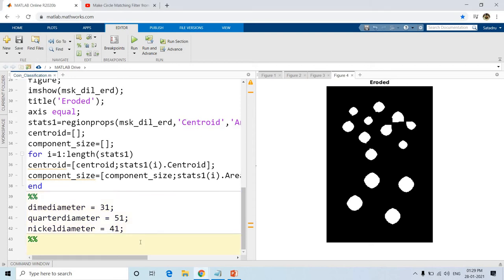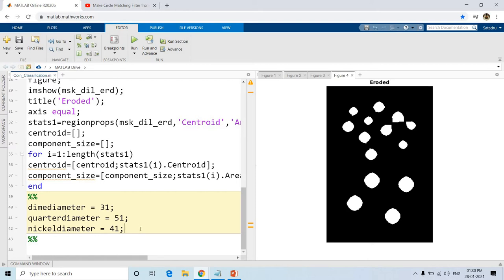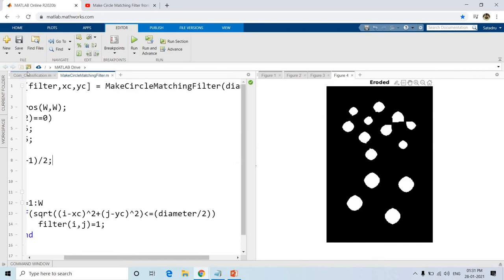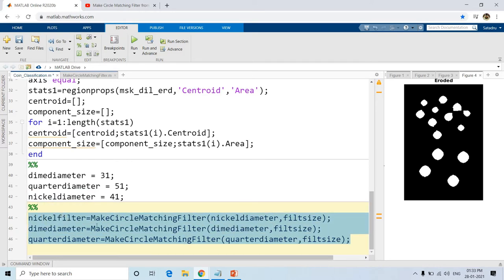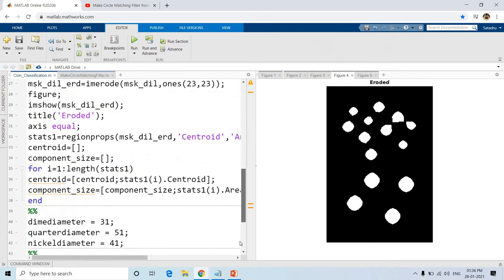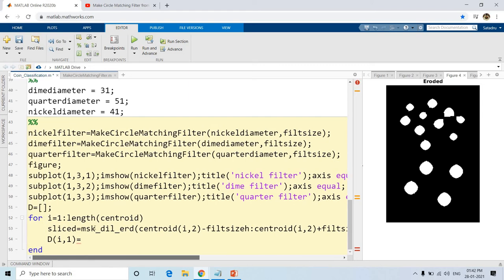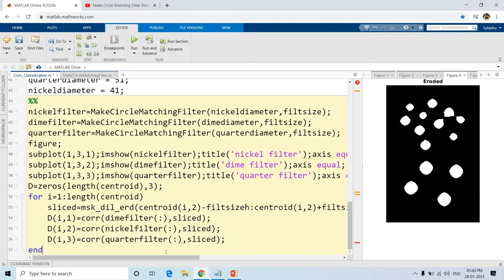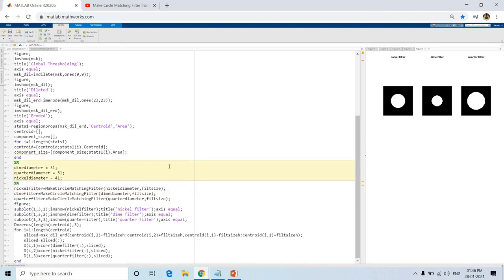Complete Project on AI based solution for Counting Coin Change for a bank | Part 3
YOU JUST NEED TO DO